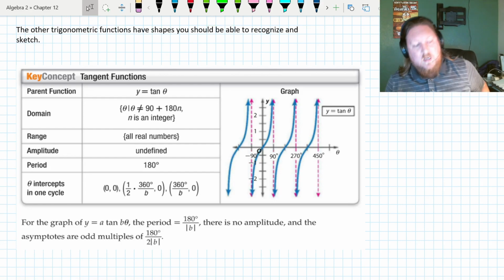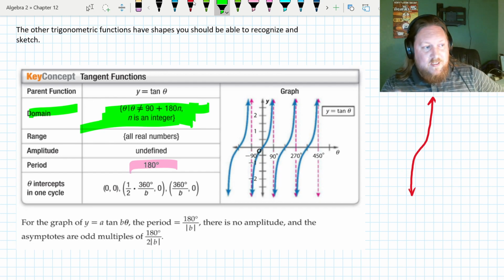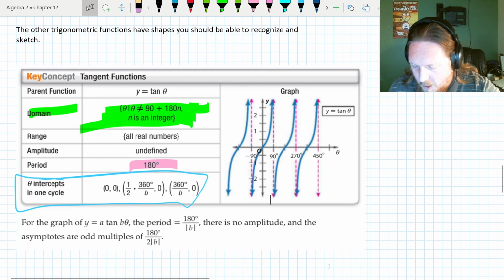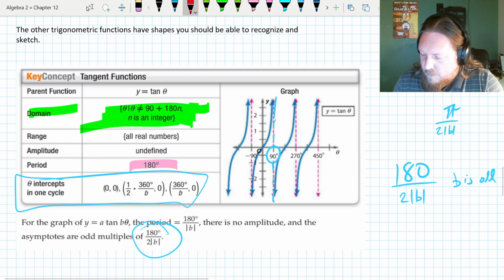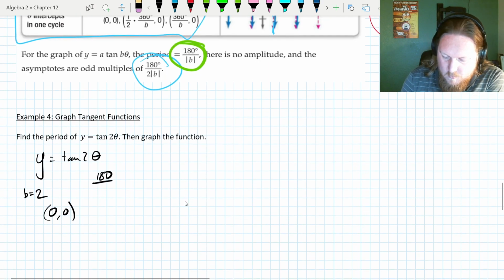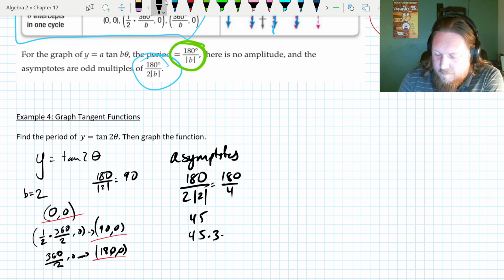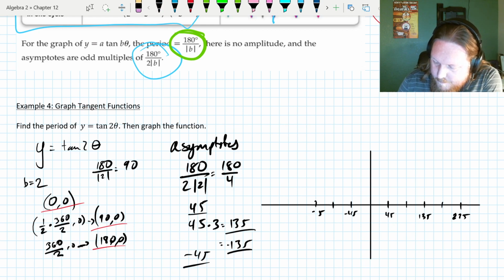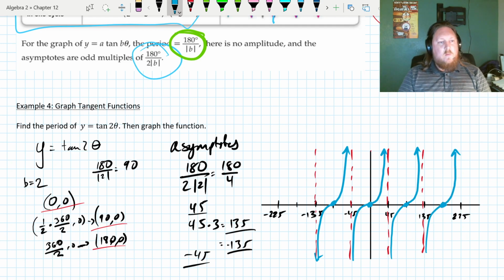A2 12-7 part 4